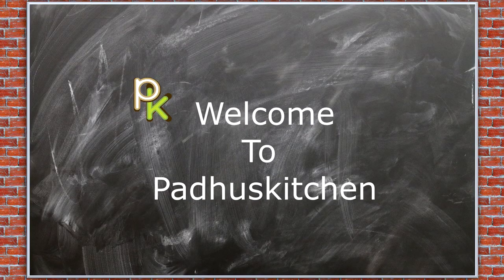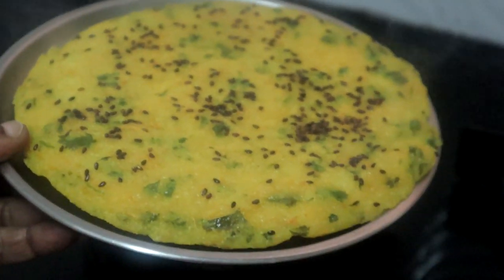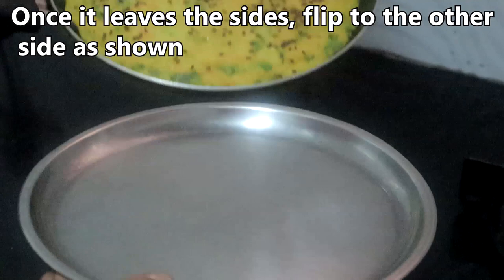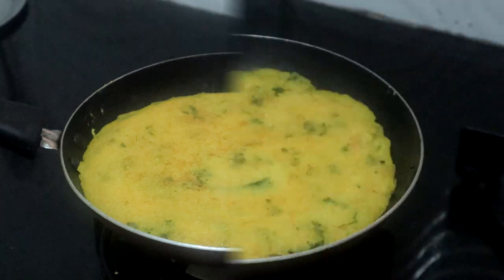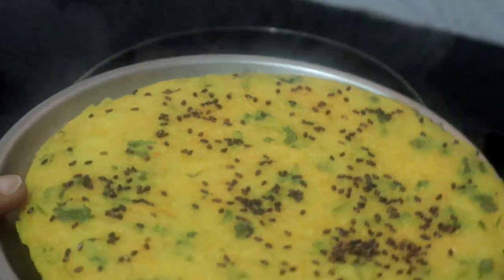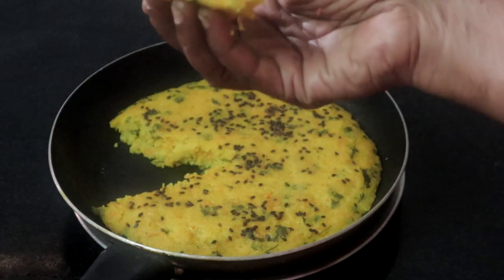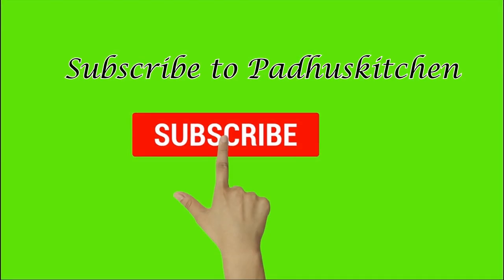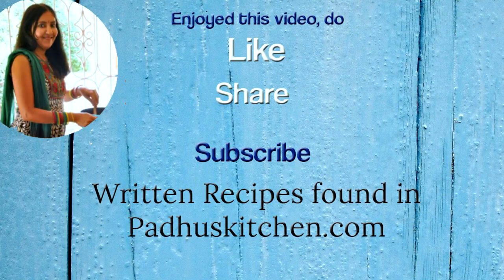Quick Snack-Breakfast with Sooji-Easy Tiffin Recipe with Rava-Instant Tea Time Snack using Semolina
This is a quick and easy snack using rava and curd.This can also be had as a light breakfast. I have added carrot, you can add veggies like cooked peas or corn to make it more tasty. Except soaking time of 15-20 minutes, this can be done in a jiffy with ingredients available at home. Enjoy it with green chutney or as such.

Baking
7 inch square baking tin -b

100% NATURAL HERBAL BATH POWDER VIDEO

INGREDIENTS LIST

Kasturi Manjal
Karboga arisi
24 mantra masoor dal
24 mantra channa dal